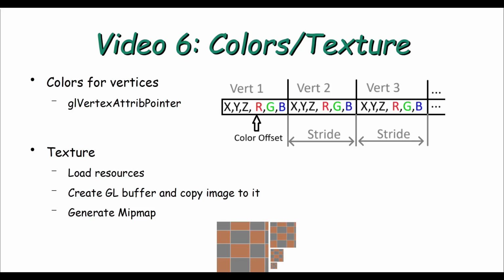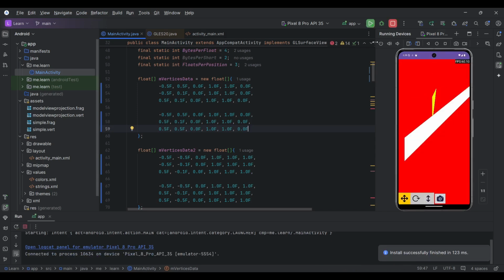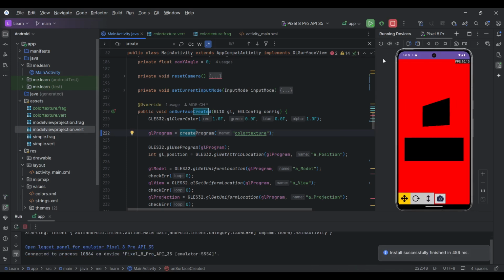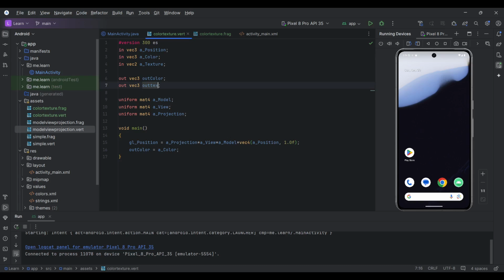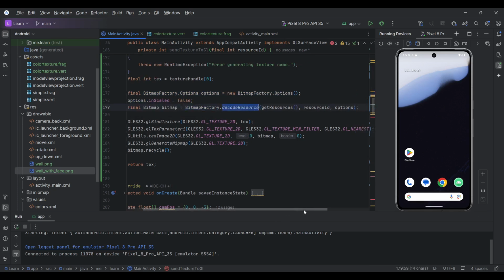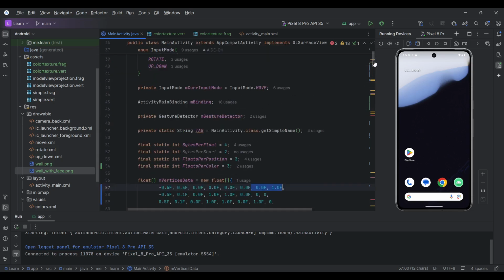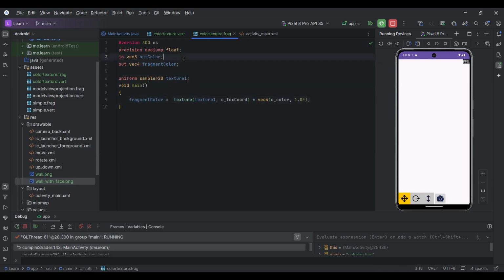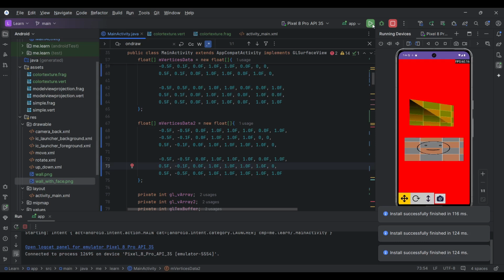OpenGl ES for Android in Java 06: Colors and Textures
In this video:
1- Colors for vertices:
        - glVertexAttribPointer

2- Texture_
        - Load resources
        - Create GL buffer and copy image to it
        - Generate Mipmap